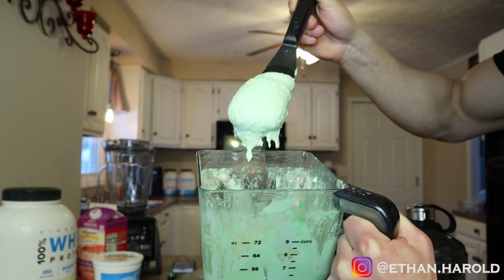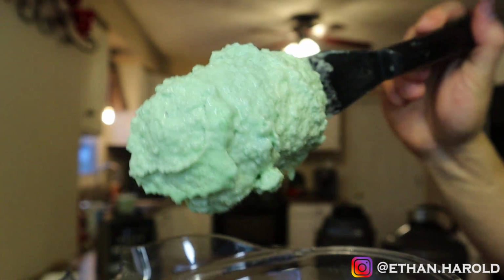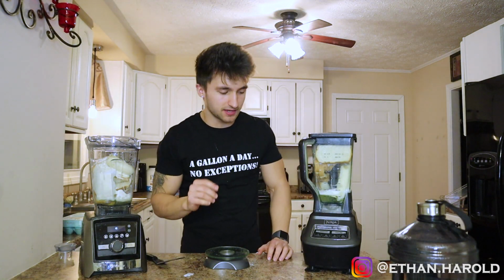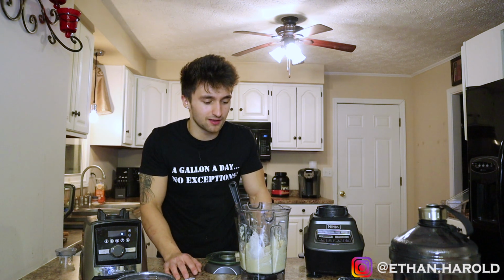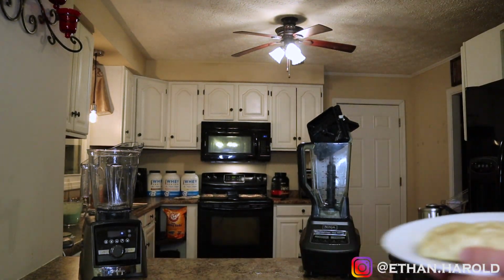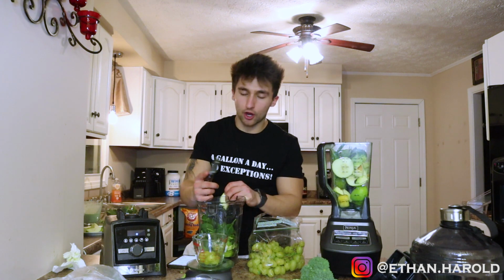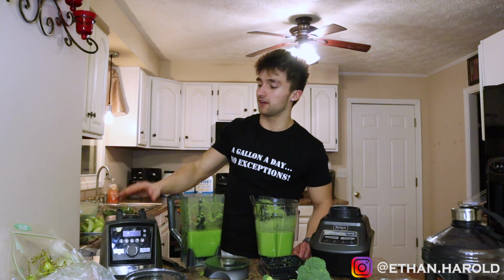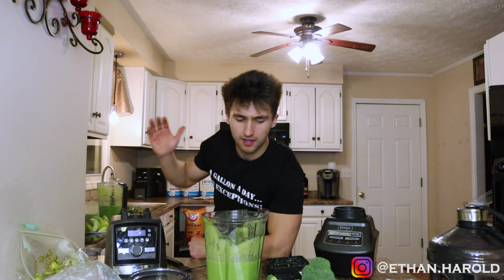NINJA VS VITAMIX ANABOLIC RECIPE TEST | What is the best blender? (Anabolic Ice Cream, Puffs, etc)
Timestamps:
0:00 Intro/Challenge Breakdown
2:50 Test #1 (Anabolic Ice Cream)
9:32 Test #2 (Brulee Puffs)
16:31 Test #3 (Vitamix Green Drink)
22:19 Final Results

Kitchen Weapons!
My 1500w Ninja Blender
My 5.8q 1700w Air Fryer
My Food Scale
50 Pack Meal Prep Containers
Utopia Kitchen Knife Set
Cheese Grater
Vegetable Peeler
Popcorn Maker
Cutting Boards
Hand Mixer
Keurig Coffee Brewer
10-Piece Measuring Cups
Non-Stick Pan

Common Anabolic Ingredients!
Swerve Sweetener
Gourmet Vanilla Extract
Pecan Extract
Butter Extract
High Protein Flour
Coconut Flour
Hershey's Cocoa 6-Pack
Xanthan Gum
Guar Gum
Non-Stick Cooking Spray
Walden Farms Caramel Syrup (2-Pack)
Walden Farms Pancake Syrup (2-Pack)
Walden farms Blueberry Syrup (2-Pack)
Walden Farms Maple Walnut Syrup (2-Pack)
Lemon Smartcakes
Chocolate Smartcakes
Cinnamon Smartcakes
Rasberry Cream Smartcakes

My Fitness Gear!
Fitbit Ionic
Resistance Bands
Foam Roller
Airpod Pros

Canon EOS M50 Camera
Camera Batteries/ Charging Station
128gb SD Card
Rhode Video MicPro + Shotgun Microphone
Audio-Technica Microphone
Adaptable Ringlight
Overhead Tripod Arm
Mavic 2 Pro 8k Drone With Flymore Bundle Kit
2TB Hard Drive

There is no additional charge to you whatsoever, as it is simply a referral from myself! Thank you for supporting my channel so I can continue to provide free content for you multiple times a week!